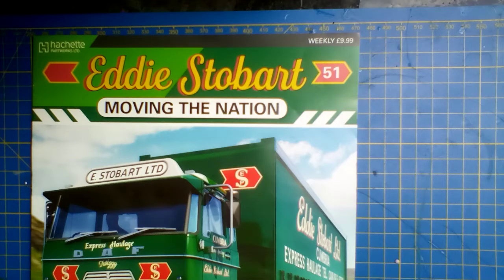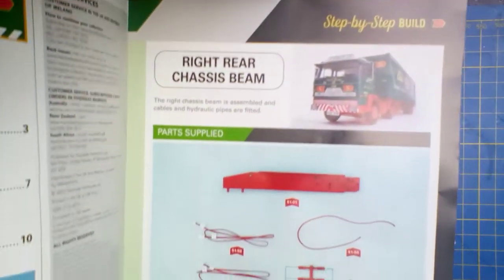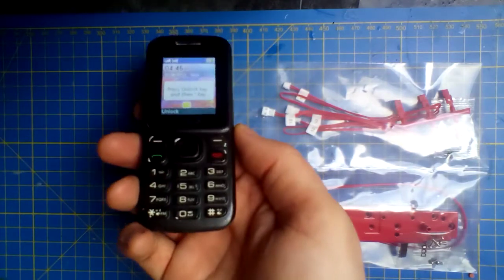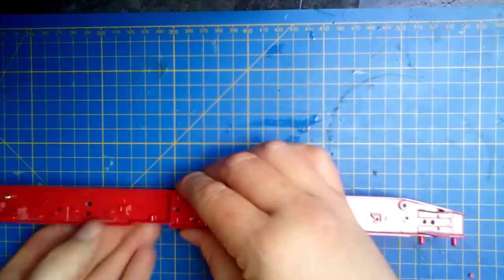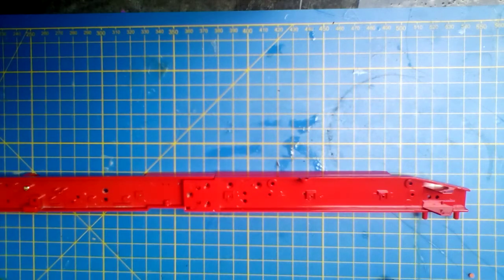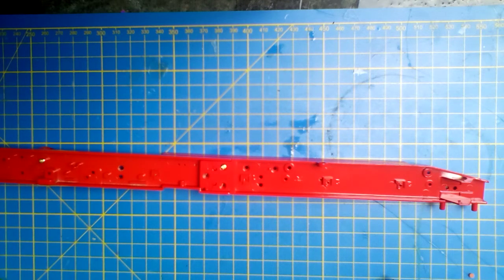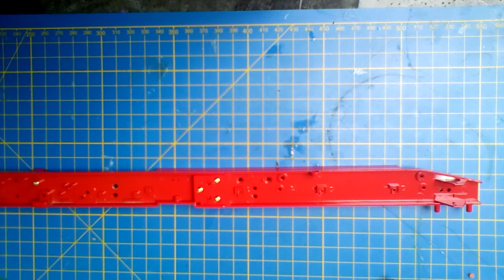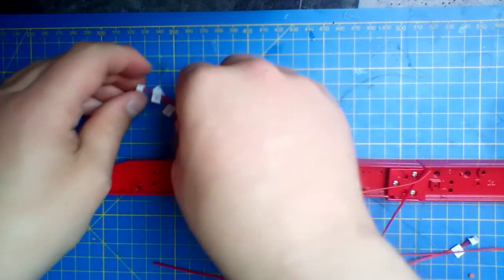Build The Eddie Stobart Isuue 1:12 Issue 51 Part 1